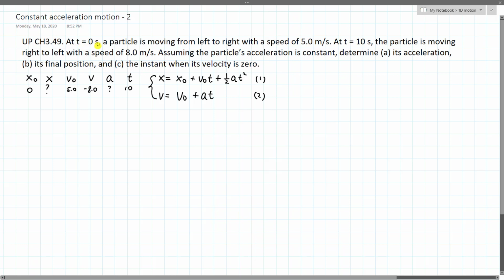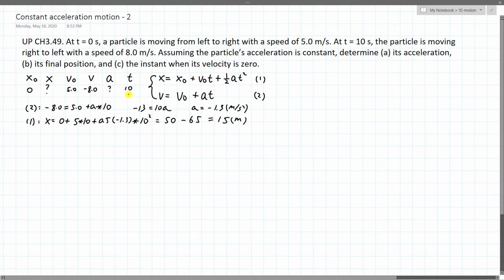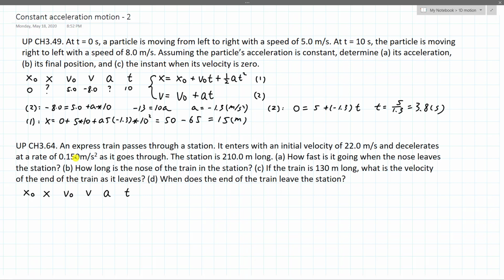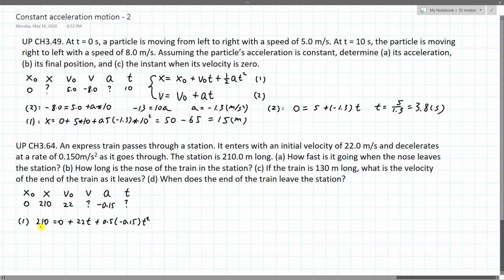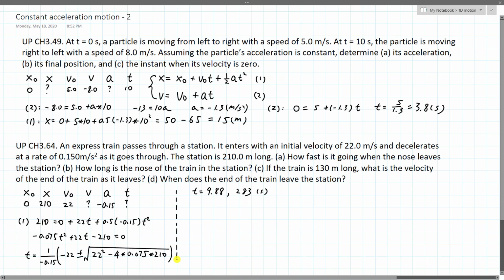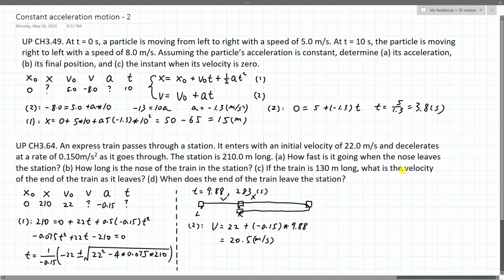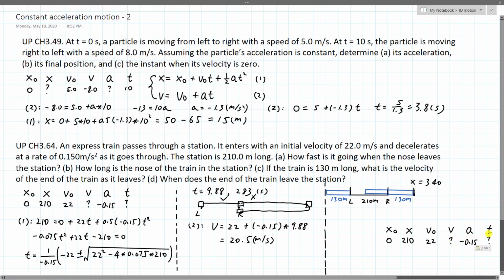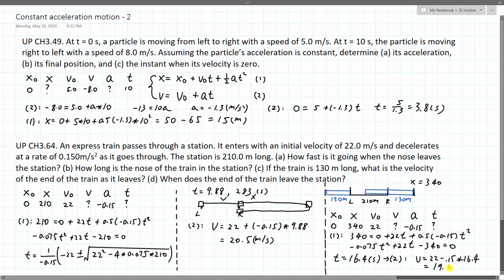Constant acceleration motion 2